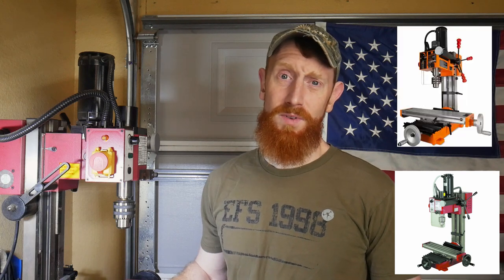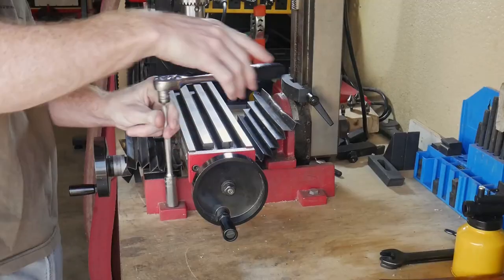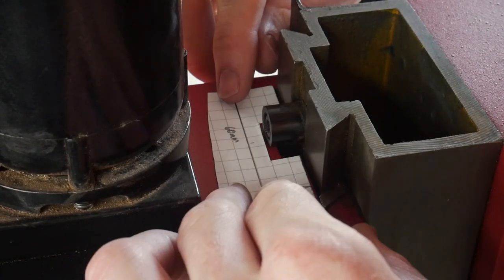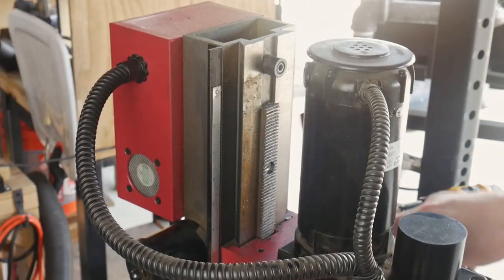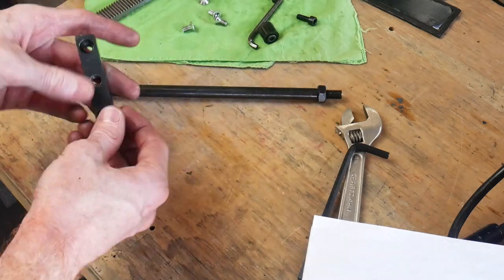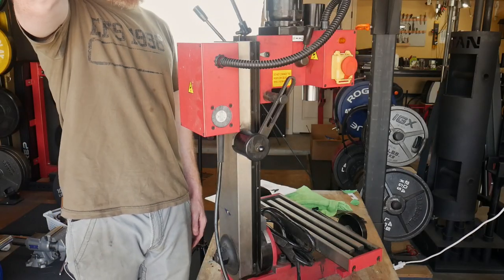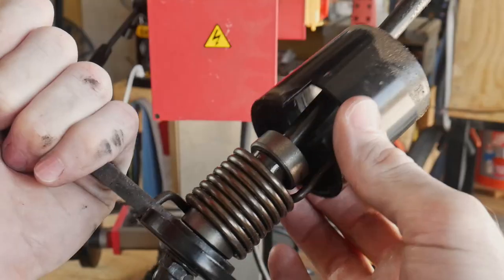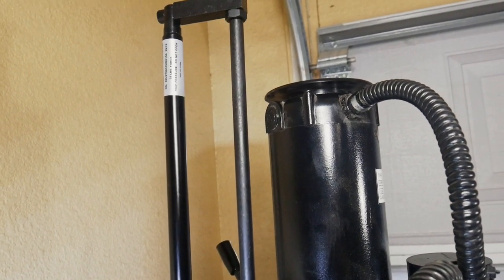Upgrading The Sieg X2D Mini Mill - Air Spring Install Guide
So the torsion spring that holds the head on the Sieg X2D sucks. It doesn't hold the head in position and can make feeding the Z-Axis very jumpy when milling. It also limits the travel of the head! At such a low price. this upgrade to the air spring system from little machine shop is a no brainier... Took me about 3 hours working slow and filming the process.

⭐Little Machine Shop Mill (Best… due to included add-ons and rigid column)

▪ Other Sieg X2D Mills:
Klutch Mini Mill
WEN Mini Mill
Grizzly Mini Mill

📷Camera Gear:
Camera – Panasonic G7
Microphone – Takstar
SD Card – 128GB
Narration Microphone

Any action you as the viewer takes upon the information on this channel is strictly at your own risk, and I will not be liable for any losses, damages, or personal injuries in connection with the use of this content (including injuries, damages, or losses sustained while you were trying to emulate the actions and projects on this channel). Attempting to emulate any of the actions or projects put forth by this channel should not be done without training and even then, at your own risk.